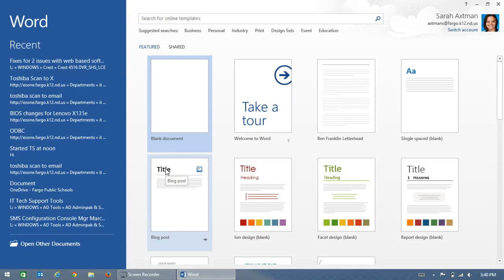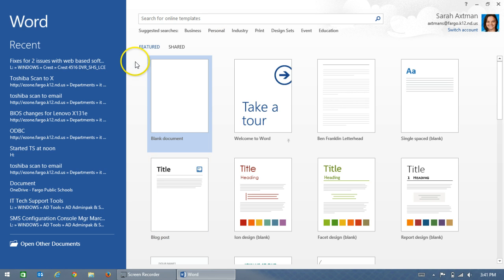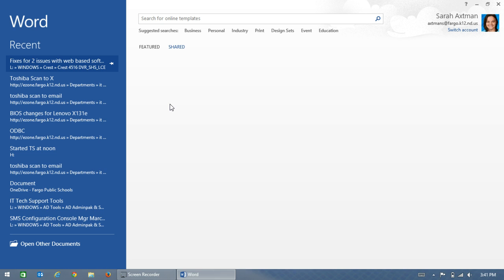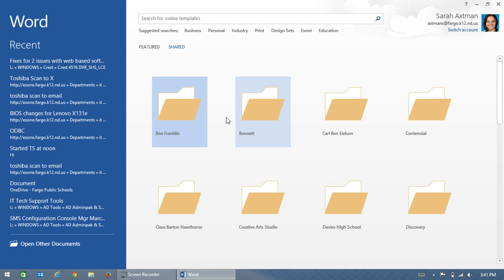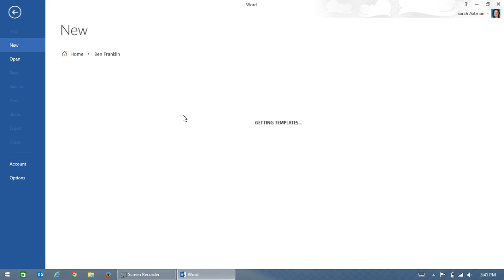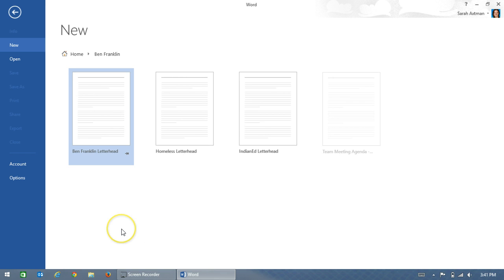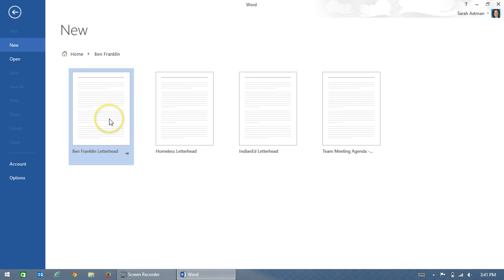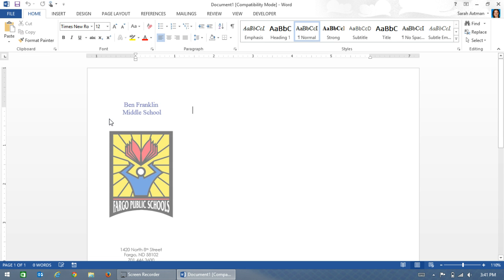Word 2013 - School Letterhead Templates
Learn how to access your school's letterhead template in Word 2013.